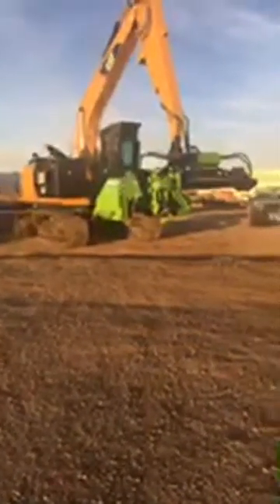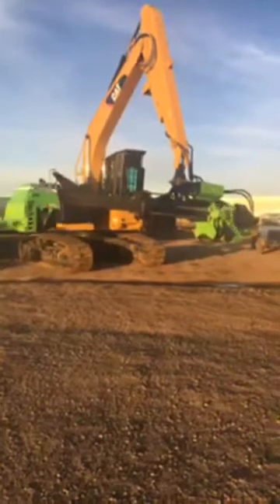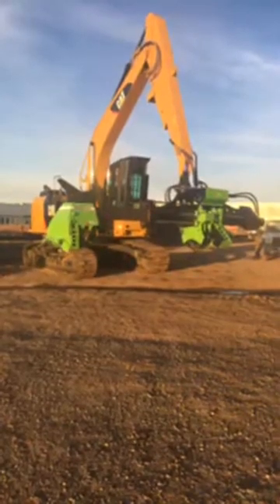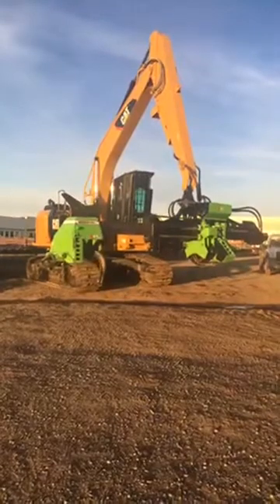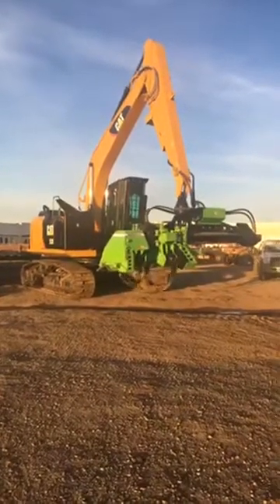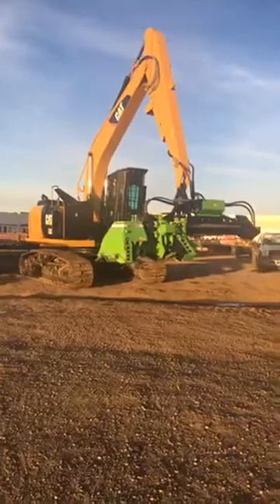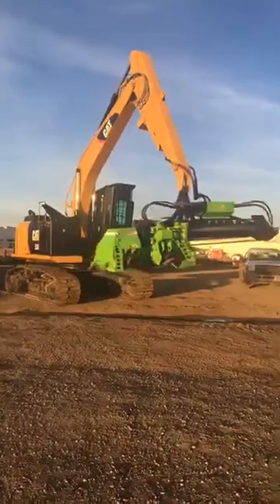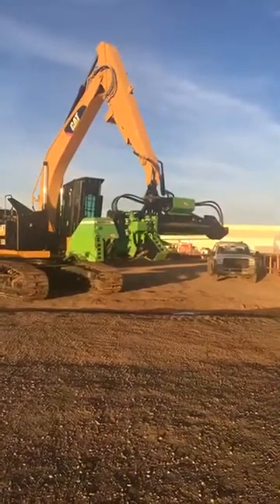TreeKing Processor Demo at Kaymor Machining & Welding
uring the 45,000hr, multi-year field testing, research and development phase, KTI refined the TreeKing prototype.  They also realized the TreeKing Processor increases logging efficiency and delivers a higher quality product in less time.

The TreeKing Processor provides the following in one efficient machine:

Multi-Stems up to 8 trees
Used on hardwood and softwood
Increased fiber recovery without feed roller damage
Accurate non-contact multi-length measuring
Two line hydraulic installation process
The TreeKing reduces operator fatigue
Versatile productivity – 3″ to 30″ effective processing range

With over 18,500 ft/lbs of de-limbing force and using minimal hydraulic flow, allows the Treeking to be installed on carriers ranging from 22-25 tons.  This will be key in reducing operating costs and carbon emissions thus lowering initial capital expenditure.

The wood fiber recovery is higher quality as the TreeKing does not use feed rollers to control and propel the log that is being processed.  The non-contact linear measuring system greatly increasing the accuracy level, is far superior compared to the competition, and can measure top and butt size to maximize highest value of log recovery.  According to a study, completed by FP Innovations-Feric, comparing processing heads found on other systems could multi-stem 2% of the time while the TreeKing could multi-stem 86% of the time.

The TreeKing Processor head is revolutionizing the logging industry and provides an excellent competitive Made in Canada advantage. Learn more about how you can increase your productivity with this processor.